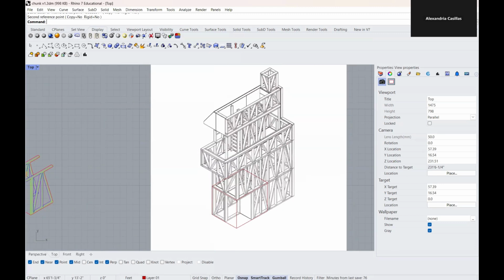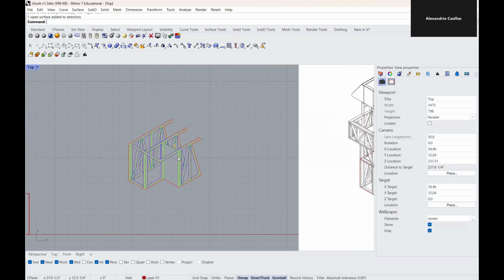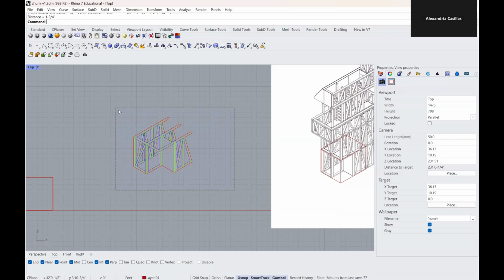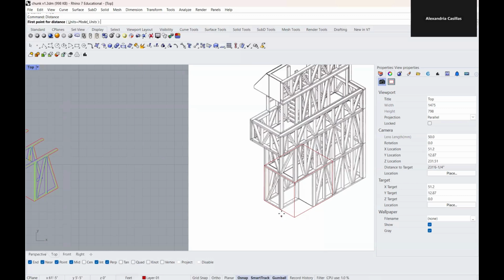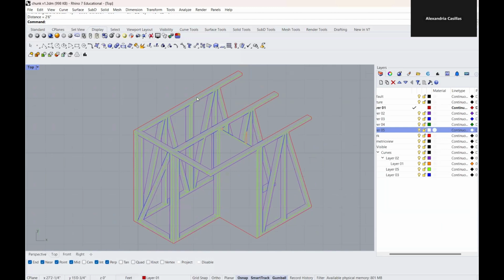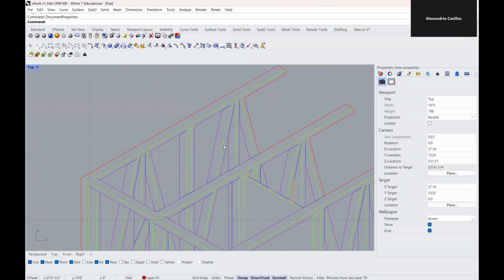ARCH 132 / Rhino Processes / Scaling Make2D & Hidden Lines